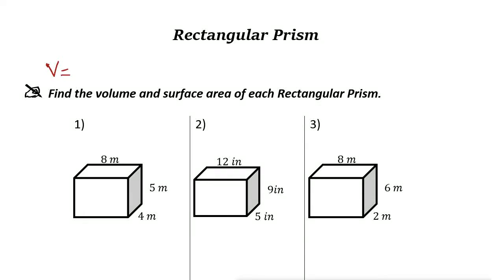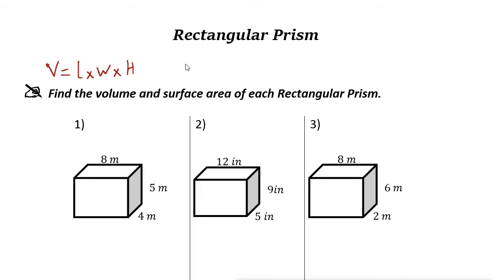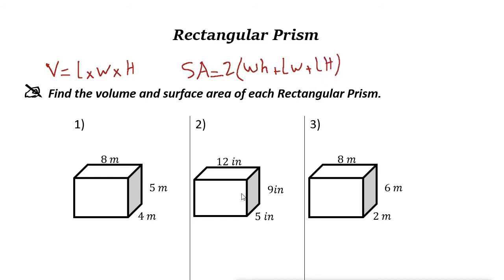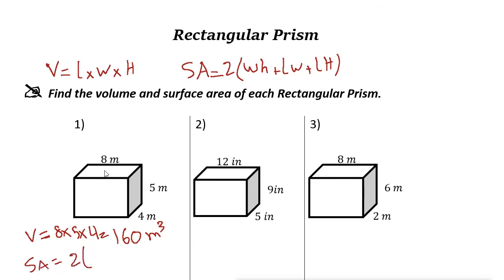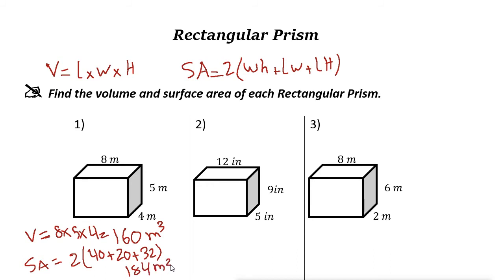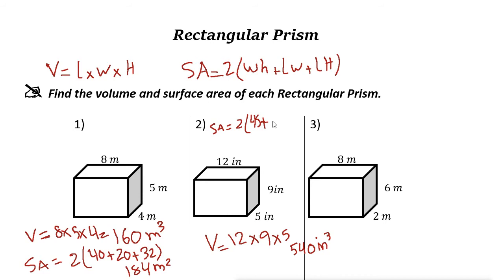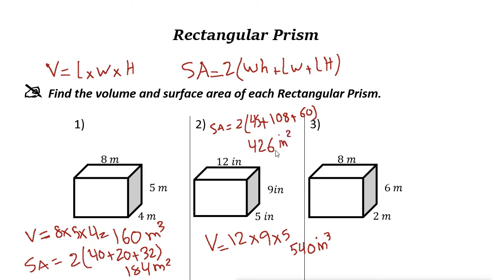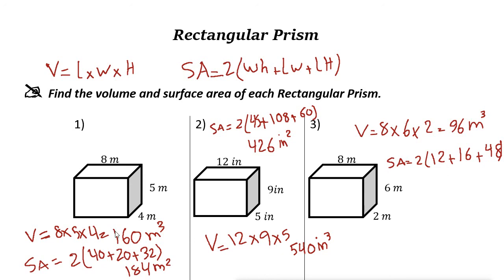Rectangular Prism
In this video, you learn how to solve problems related to Rectangular Prisms.

ww.EffortlessMath.com